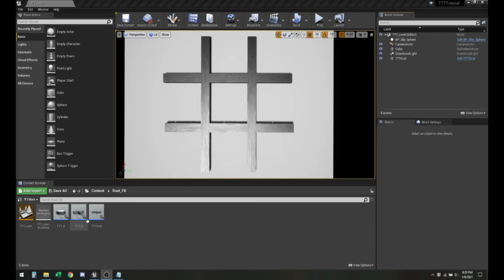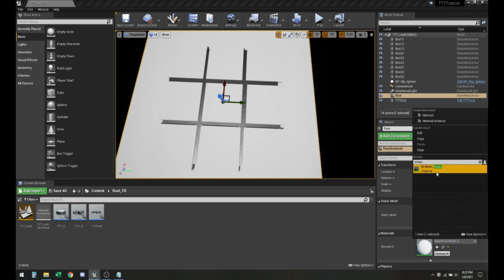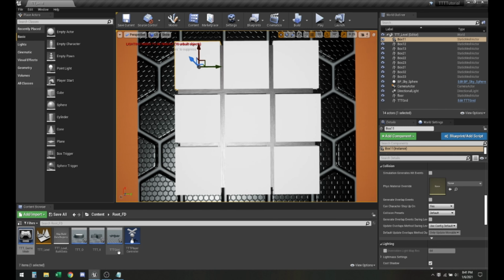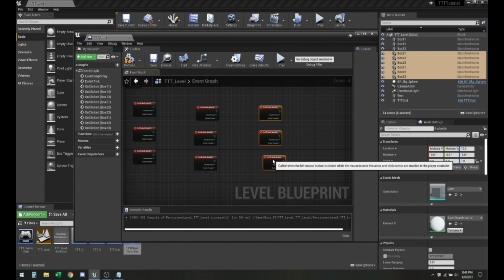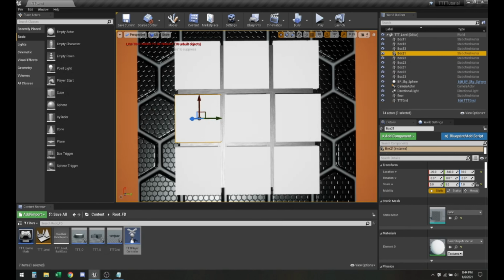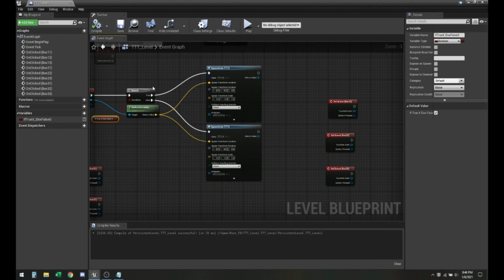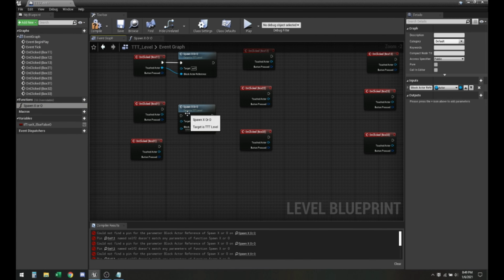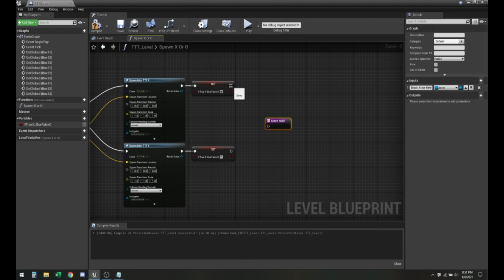Unreal Engine 4 Tutorial - Tic Tac Toe from Scratch | Episode 3: Click to Spawn Object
Welcome to a brand new series where I create Tic Tac Toe from scratch using Unreal Engine 4.
Episode 3: Clicking the grid to Spawn X or O objects

Unreal Engine is a Game Development Engine made and Owned by Epic Games, you can find out more about it